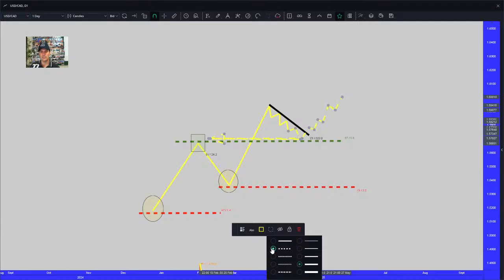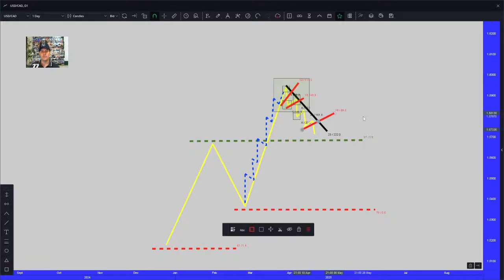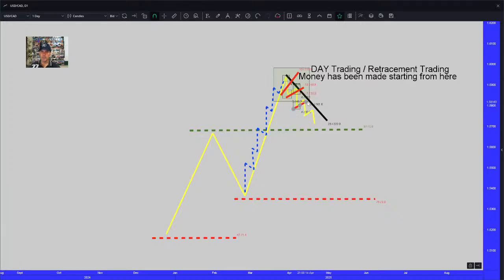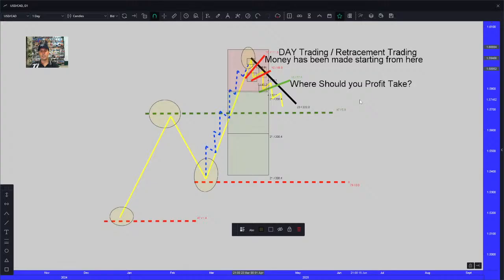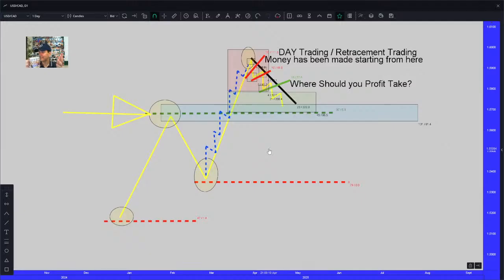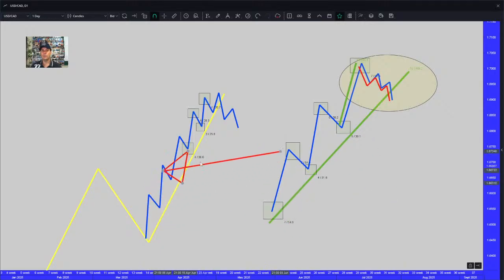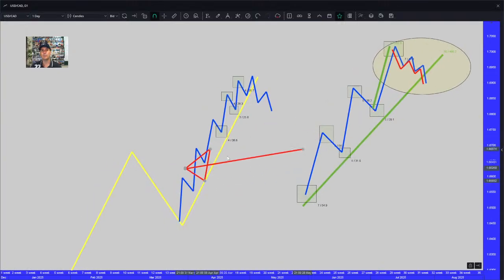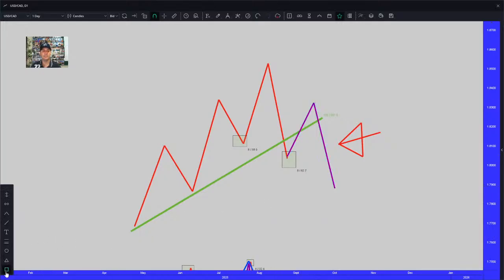INSTITUTIONAL FOREX COURSE 101 - LESSON 25 - How to TRADE RESISTANCE in an UPTREND!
Join the Founder & CEO of KOSTA CAPITAL Mike in lesson nr.25 WHERE we are going to LEARN How to TRADE RESISTANCE in an UPTREND! We will also check How does this work from the MULTIPLE TIME FRAME Perspective! Pen and Paper Ready!